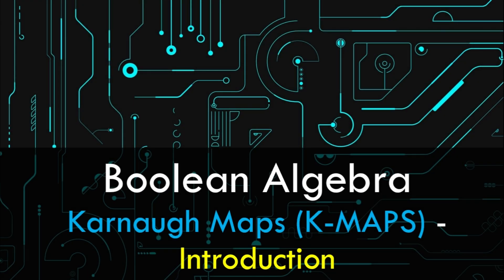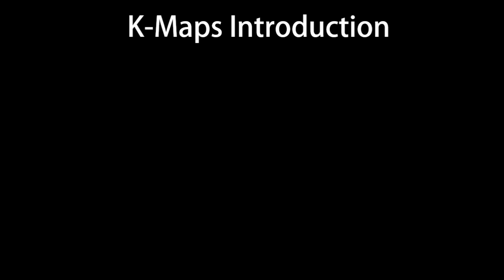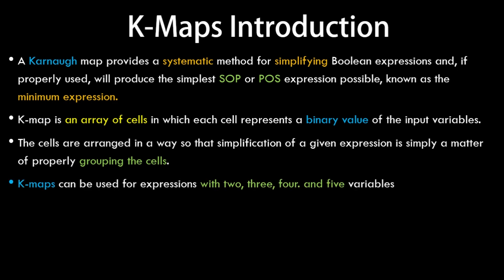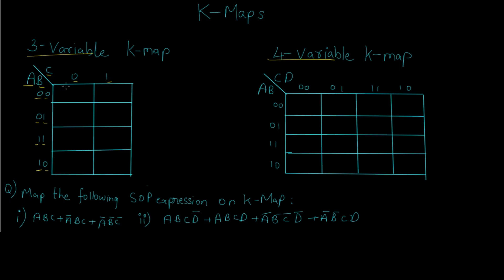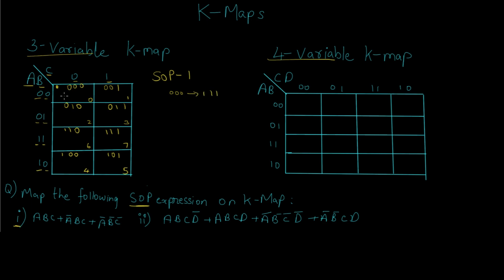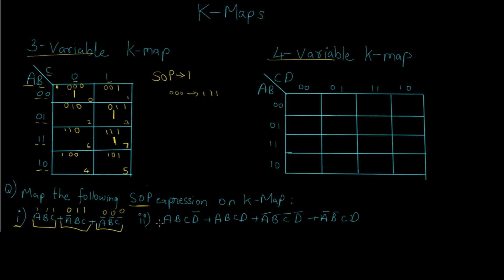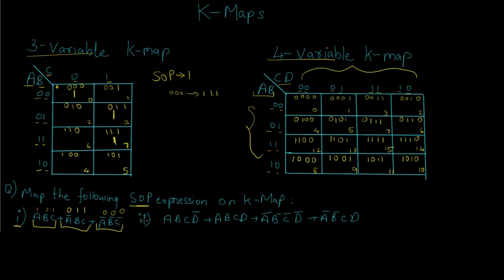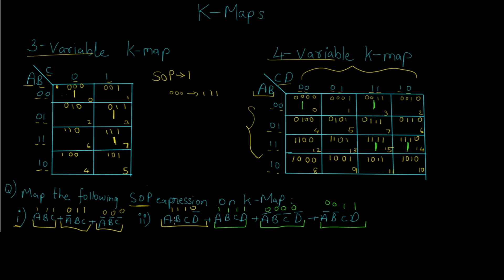Karnaugh Maps | K-Maps - Boolean Algebra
Learn and Understand the concept and working of Kmaps. In this video tutorial we will understand the basic concept of Kmaps and theoretical Aspect of Kmaps.
Kmaps are used to simplify Boolean Algebraic Expressions in a orderly fashion and if used appropriately it will give us the most simplified version of the boolean expression.

Android Development
Web Development